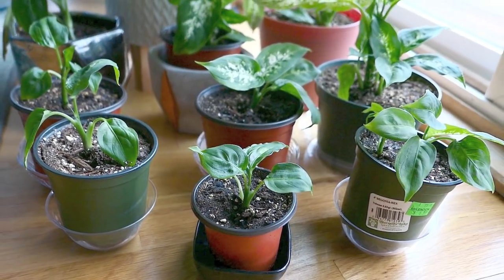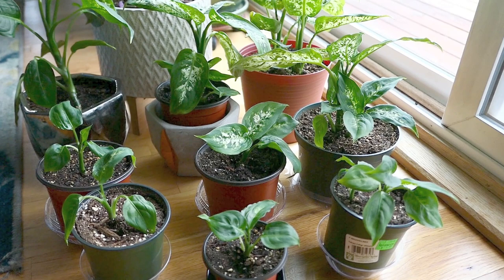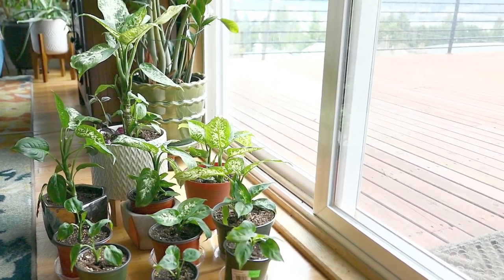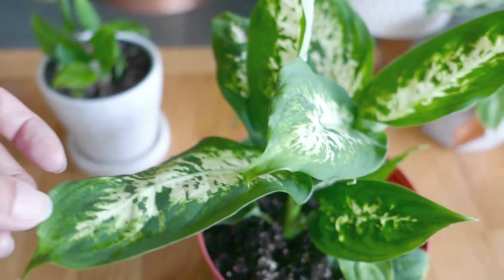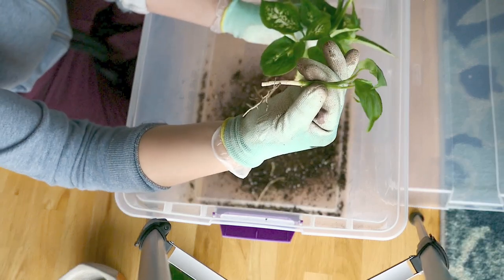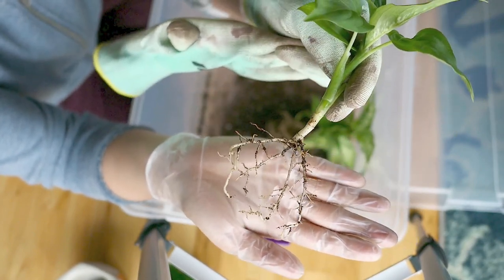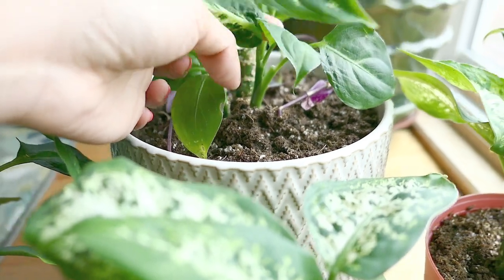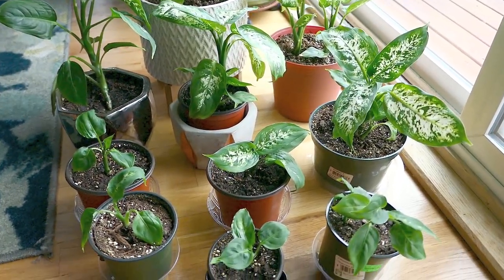Dieffenbachia Dumb Cane Care & Propagation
You came for me last time, so I'm back with what you asked for. I had to wait for my plants to grow in order to film myself harvesting these dieffenbachia babies! Hope this is helpful :)

I love looking into other peoples' homes too, no shame in being a voyeur. Have a looksie at my humble abode :)

Remember how cheap Marshalls and TJ Max planter pots used to be? I swear they've increased their prices on planters significantly. I blame millennials.

Do you like my voice? Just kidding, I do not have one ...but should I? What's next, foot pics???! Don't get me started on my bunions. This offer is going once... going twice... ***EDIT2: So Mr. Botanibabies says I need to stop with the bunion talk :(...